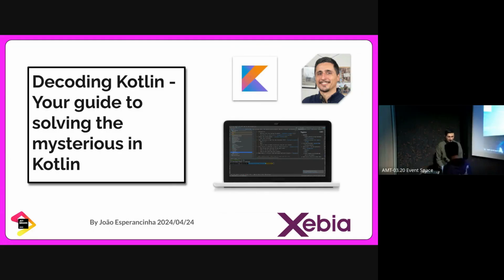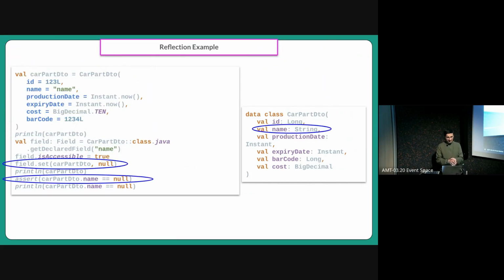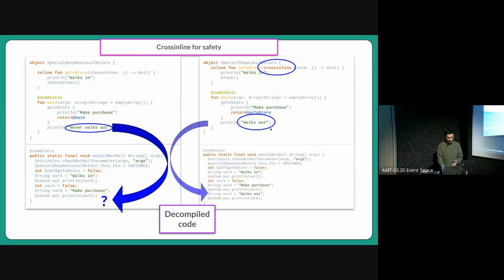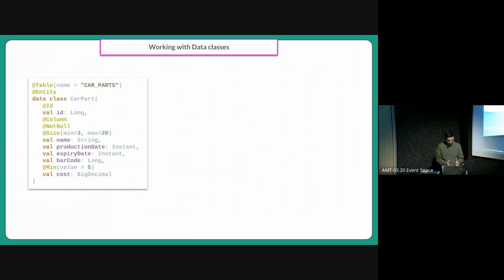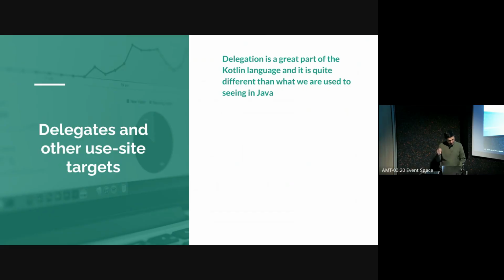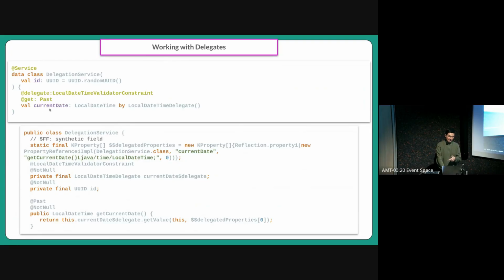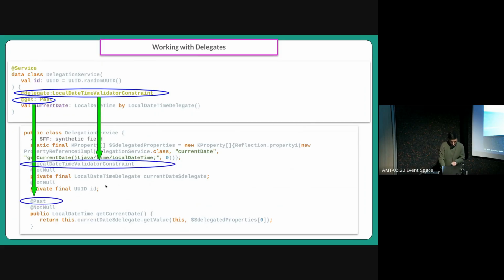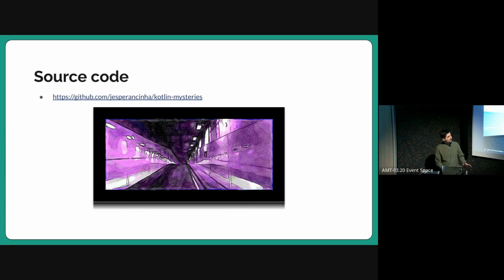Kotlin Mysteries - Live at JetBrains 24th of April 2024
Welcome everyone! This video may give you memories of one video I posted last year. was about this live session. For different reasons, I wasn't able to post this video on my channel earlier and finally got a confirmation from the meetup organizers that I could go ahead and post this video on my channel. They kindly allowed me to post this video to which I am very thankful for. In this video there are some very slight sound improvements, but for the rest the video is in its raw form. Barely no editing and certaintly no video splicing during my presentation. The video is only the section where I present, where I talk about the mysteries surrounding Kotlin, which, are no mysteries at all, once you know what they are and how to work with them. Coming from a Java world, Kotlin may sound and feel an upgrade, but Kotlin is something else that can feel bizarre and there could be many questions about that. This presentation is about just that. Check further below in the description for the slides and further information about this video and make sure to watch the video of last year on the link above, should you have more questions about this presentation. I hope you enjoy the live version and until the next video be sure to stay tech, keep programming, be kind and have a good one everyone!

JNation 2025

Chapters:

00:00:00 Start
00:00:30 ERROR FIX Filmed at JetBrains HQ Amsterdam by the NLKUG crew and kindly shared to me by NLKUG This is only my part of the Metup.
00:00:36 Introduction
00:01:45 Nullability
00:05:52 Inline and Crossinline
00:10:36 Tail call optimization
00:14:22 Data classes and Frameworks
00:19:13 Delegates and other use-site targets
00:24:24 What's next
00:25:04 Q & A
00:32:33 Thank you
00:32:48 Resources
00:32:53 Source Code
00:34:17 End Credits
00:34:31 Disclaimer